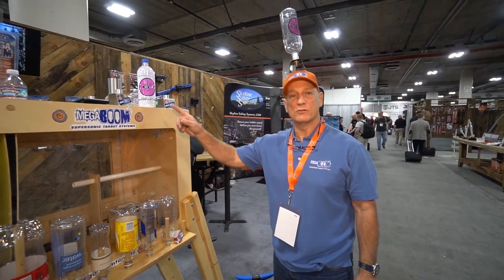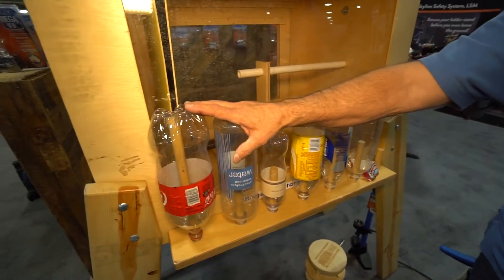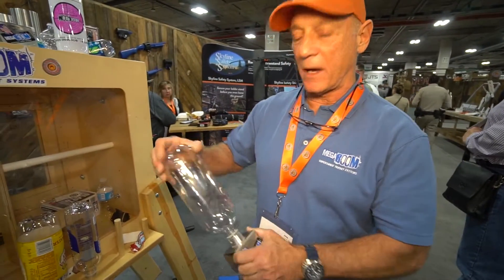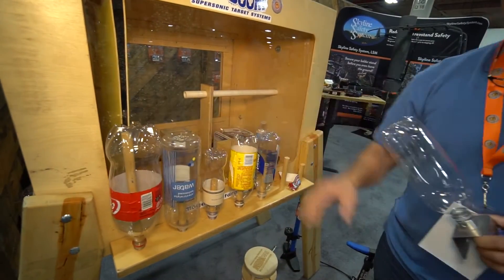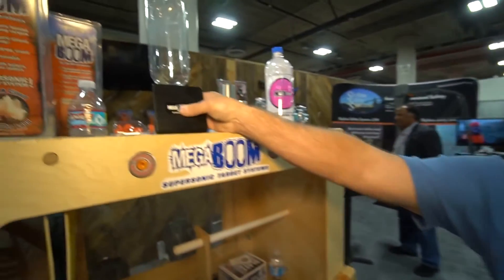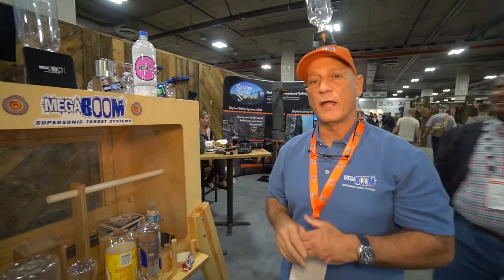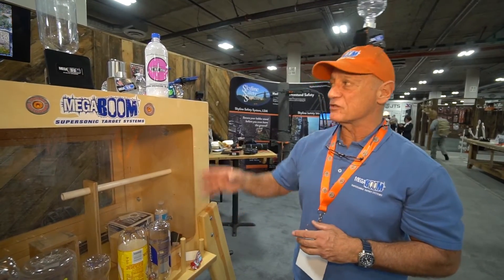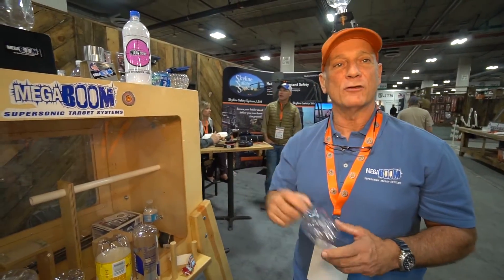MegaBoom Supersonic Target System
Do-All MegaBoom Supersonic Target System